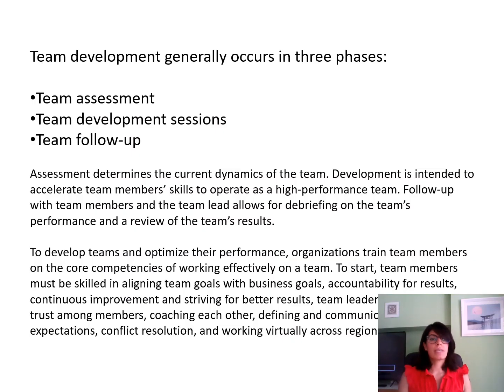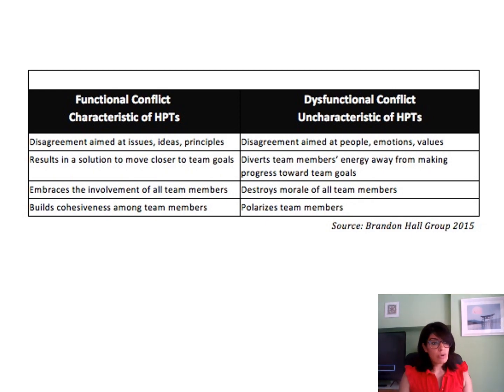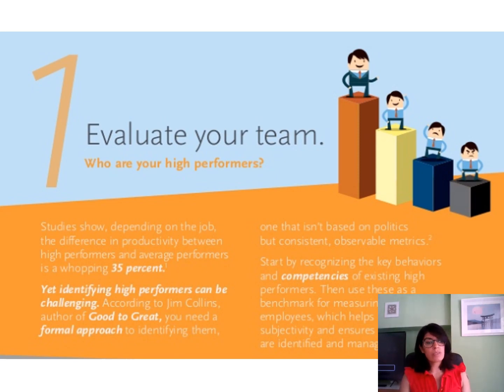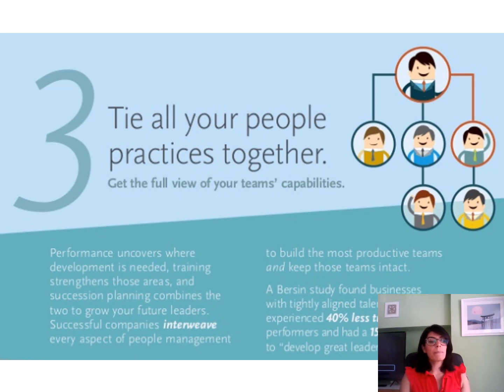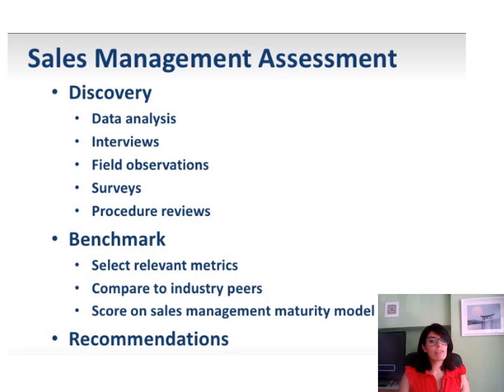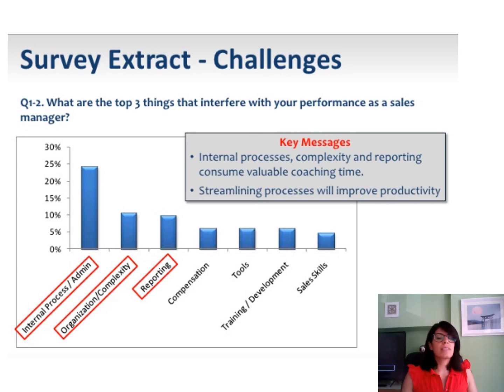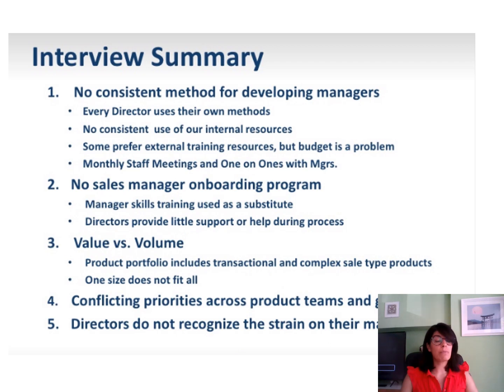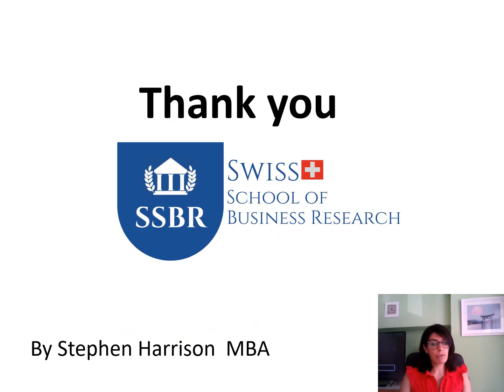Strategic Leadership 3 Team Assessment Free MBA course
Class 3 Strategic Leadership Free MBA course